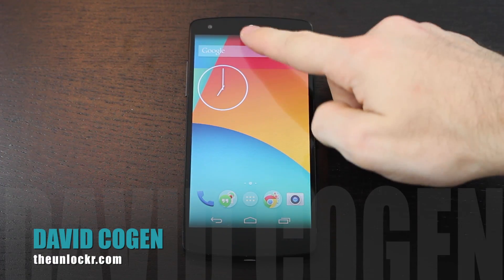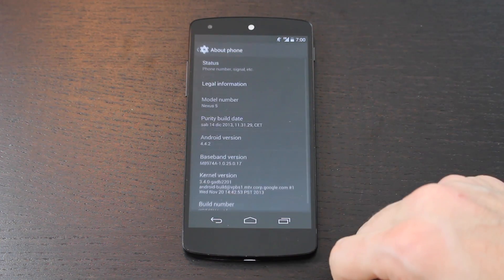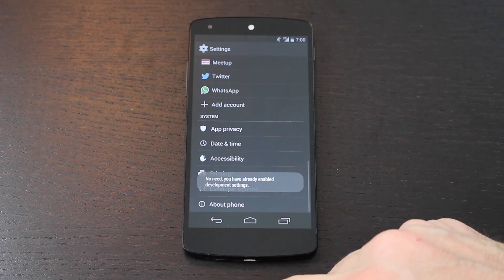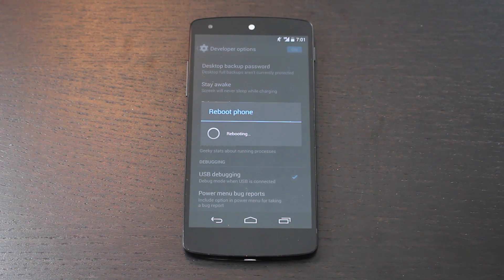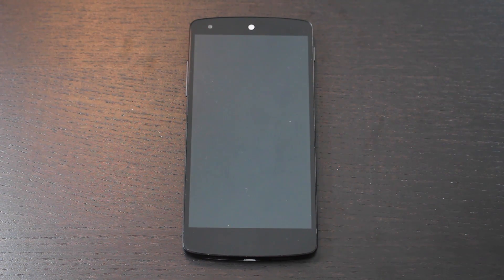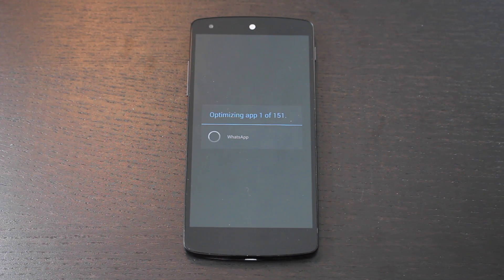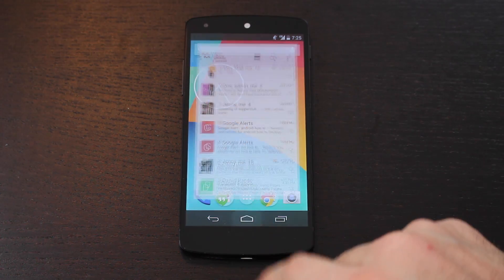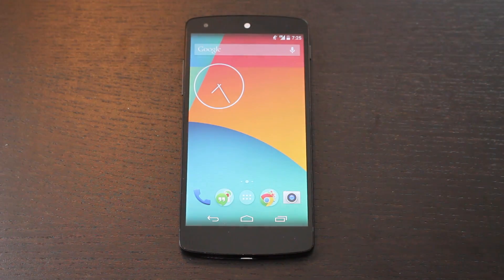Nexus 5 (ART) vs Nexus 5 (Dalvik)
A quick overview of what ART is and why you might want to install it. Any app on Android has to be compiled (translated to run on the device from the raw app code) to run on your device. The program that does this compiling at the moment on Android is called JIT (just in time) and it compiles the Android app as you open it (just in time making more sense now?). This has its benefits as it allows less storage to be needed on the device (since the compiling takes place every time the app is opened and the code is discarded every time it's closed) but the major draw back of this is that it takes a bit to compile and that produces that lag you feel when opening an app.

Since storage has become much cheaper than when Android originally came out, Google decided to start working on a new runtime program that would compile the code once when you install the app instead of having to do it every time the app is opened. This new runtime is called ART. After two years of working on it, they've put it in Android 4.4. The runtime isn't active by default, however (still ironing out some things and improving it), but you can easily activate it from the settings if you want to check it out. Before you do, keep in mind Google's own words on the matter:

ART is a new Android runtime being introduced experimentally in the 4.4 release KitKat. This is a preview of work in progress in KitKat. It is available for the purpose of obtaining early developer and partner feedback.

To enable ART head to our How to Enable ART video.

With that background and disclaimer from Google, we wanted to see how much of a real world difference ART makes over JIT. So in this video we run some simple tests including boot time, web browsing, and opening various popular apps (where the ART should technically make it's big difference). Here's what happened.